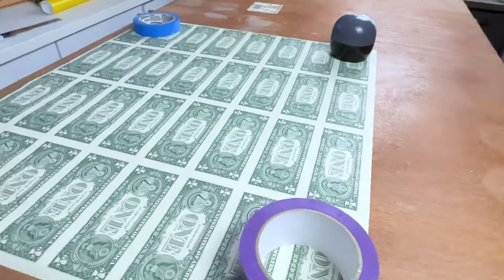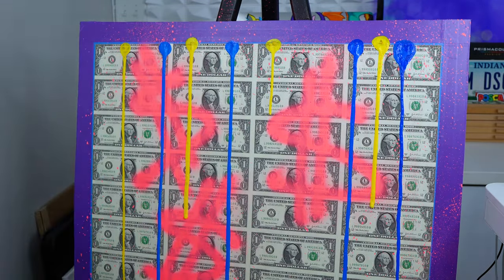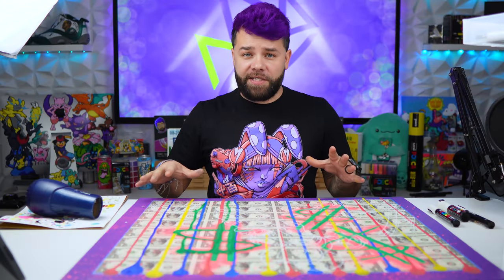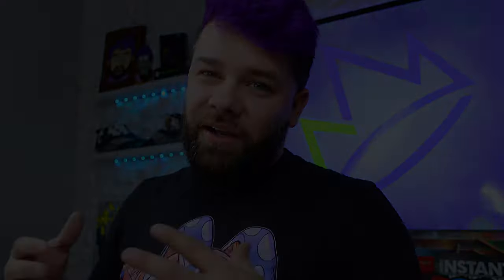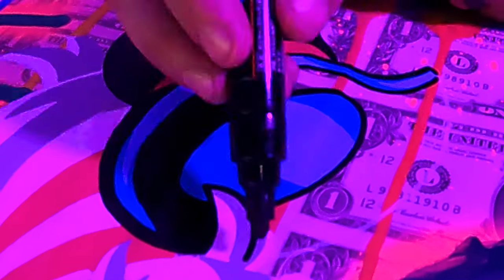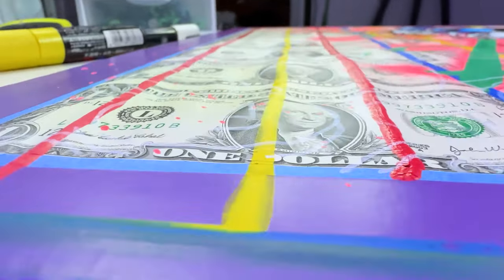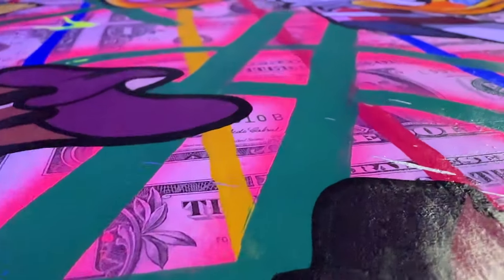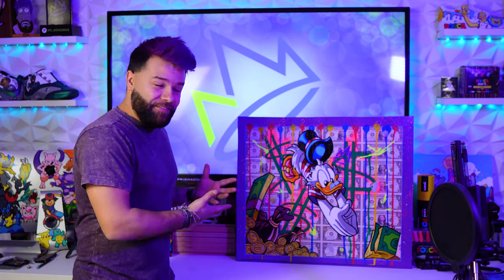I Made Art on Rare Uncut Dollar Bills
I painted on a rare uncut sheet of 32 Dollar Bills using Posca products.  Ahhh I know a lot of you are going to say this is illegal but it is not... at least I hope not lol
I didn't even know an uncut sheet of dollar bills were a thing until a couple of weeks ago, so of course I had to buy one to make art with.  Let me know what you think of the finished product and if you think I should do more.

Try TubeBuddy to help grow your channel!